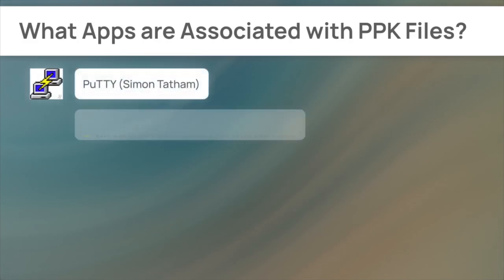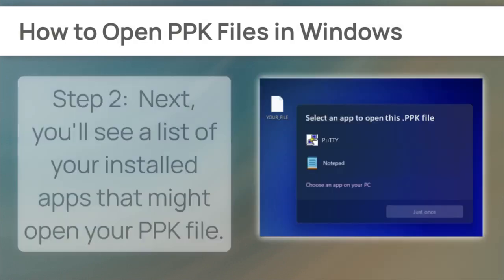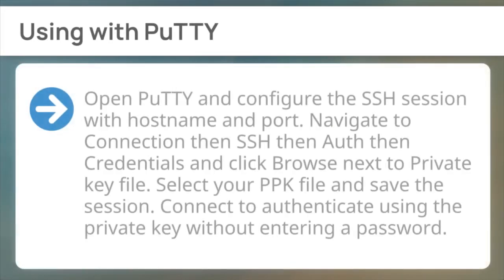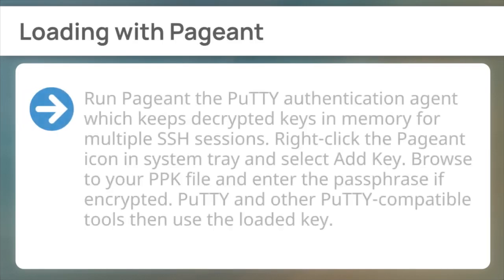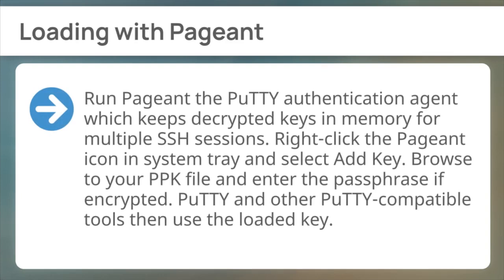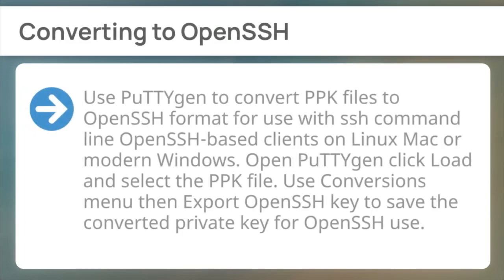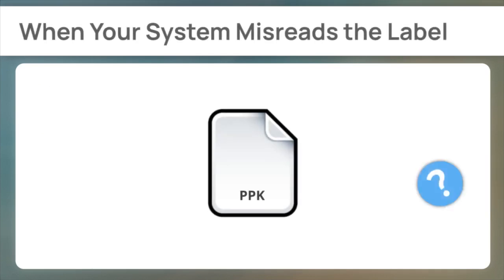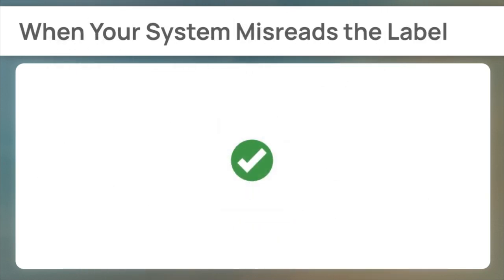How to Open PPK Files (PuTTY Private Key)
If PuTTY Private Key File won’t open in Windows, you’re not the only one. I’ll show you how to open, view, and fix PPK files step by step.

A user with a .PPK file is trying to configure an SSH client, most commonly PuTTY, for secure authentication. Their goal is to load this private key into the client to connect to a remote server without using a password, representing a critical piece of their security credentials.

The .PPK format is a proprietary text-based container for an RSA or DSA private key, often encrypted with a passphrase. It was designed by the PuTTY developers to store the key and associated metadata in a single, portable file, making it easy for users to manage and use for SSH authentication.

▶ In This Video, You’ll Discover:

- Eliminate Windows errors that prevent PPK file access
- Understand what the PPK file does and why it exists
- Explore the origins of the PPK file format
- Using with PuTTY
- Loading with Pageant
- Converting to OpenSSH
- Fix mismatched PPK file associations in Windows
- See which programs can open this PPK file type

▶ Recommended PPK Viewers:

PuTTY (Simon Tatham)

🛠️ Troubleshooting Steps:

1️⃣ Using with PuTTY

Open PuTTY and configure the SSH session with hostname and port. Navigate to Connection then SSH then Auth then Credentials and click Browse next to Private key file. Select your PPK file and save the session. Connect to authenticate using the private key without entering a password.

2️⃣ Loading with Pageant

Run Pageant the PuTTY authentication agent which keeps decrypted keys in memory for multiple SSH sessions. Right-click the Pageant icon in system tray and select Add Key. Browse to your PPK file and enter the passphrase if encrypted. PuTTY and other PuTTY-compatible tools then use the loaded key.

3️⃣ Converting to OpenSSH

Use PuTTYgen to convert PPK files to OpenSSH format for use with ssh command line OpenSSH-based clients on Linux Mac or modern Windows. Open PuTTYgen click Load and select the PPK file. Use Conversions menu then Export OpenSSH key to save the converted private key for OpenSSH use.

Timestamps:

00:00 - PPK File Overview
00:29 - Understanding PPK Files
00:47 - The Internal Structure of PPK Files
01:06 - Creating and Editing PPK Files
01:23 - Methods for Opening PPK
01:49 - Common PPK Errors and Fixes
02:54 - Using a Multi-Format Viewer